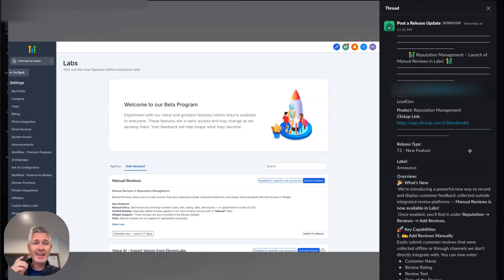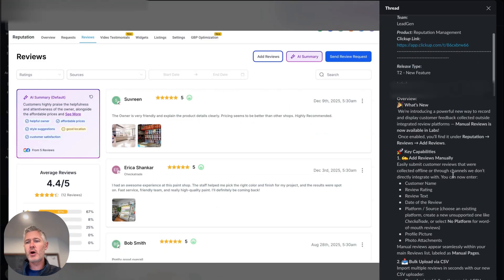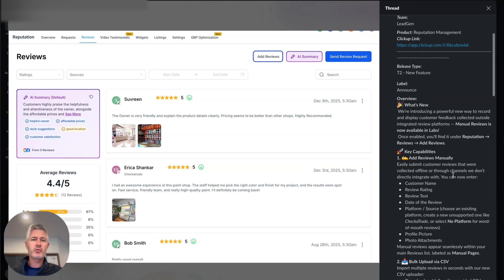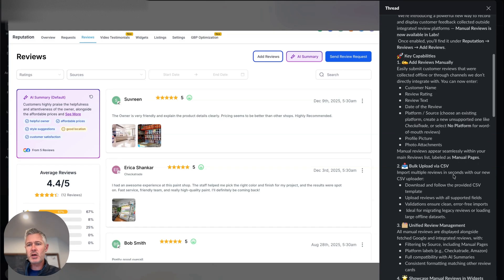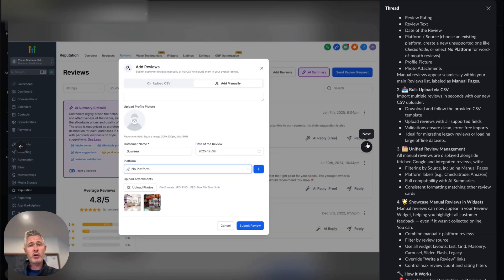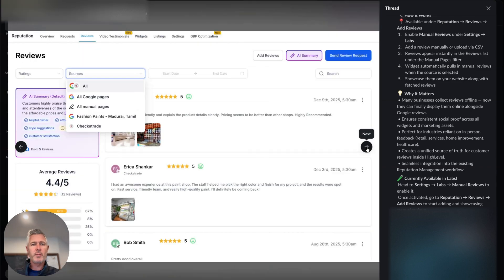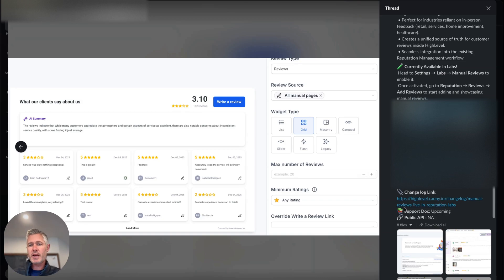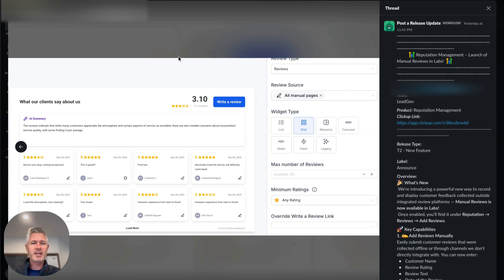Manual Reviews Is Live!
We’re introducing a powerful new way to record and display customer feedback collected outside integrated review platforms — Manual Reviews is now available in Labs!
Add Reviews Manually
Easily submit customer reviews that were collected offline or through channels we don’t directly integrate with.
Bulk Upload via CSV
Import multiple reviews in seconds with our new CSV uploader
Unified Review Management
All manual reviews are displayed alongside fetched Google and integrated reviews
Showcase Manual Reviews in Widgets
Manual reviews can now appear in your Review Widget, helping you highlight all customer feedback — even if it wasn’t collected online
Available under: Reputation → Reviews → Add Reviews after you turn it on in labs.